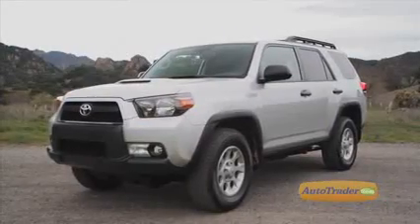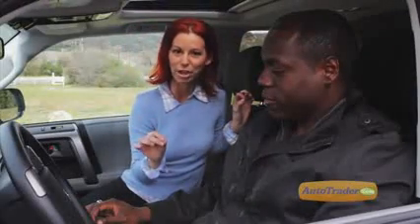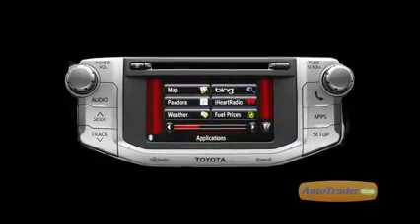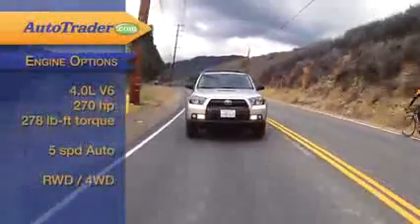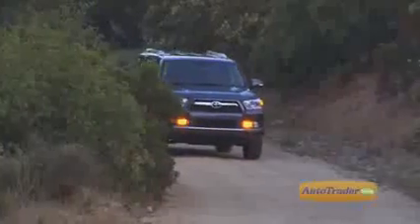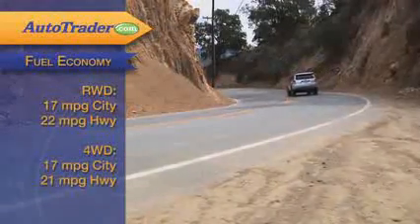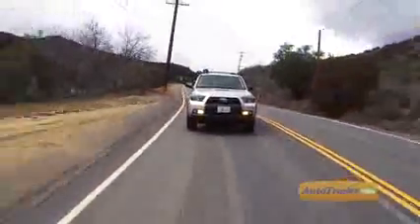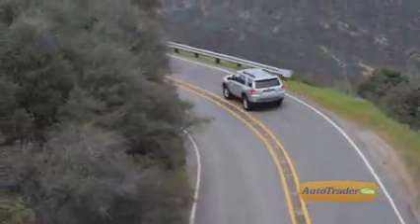2013 Toyota 4Runner New Car Review AutoTrader